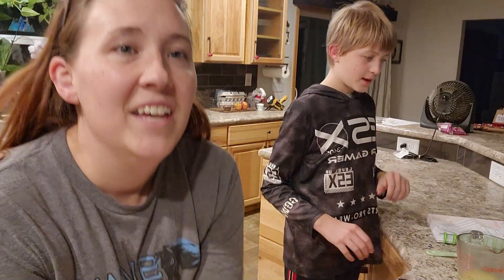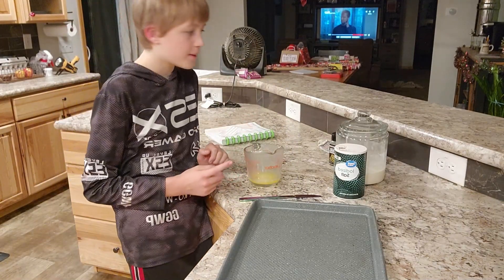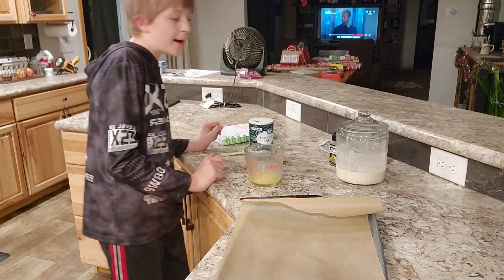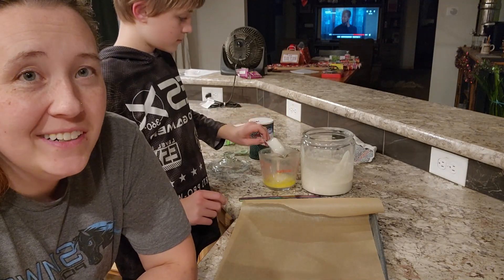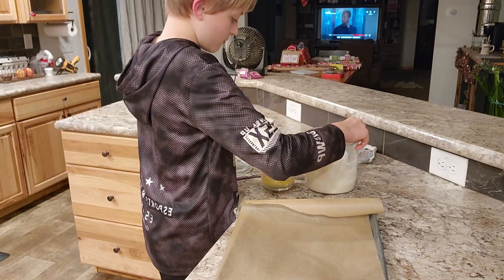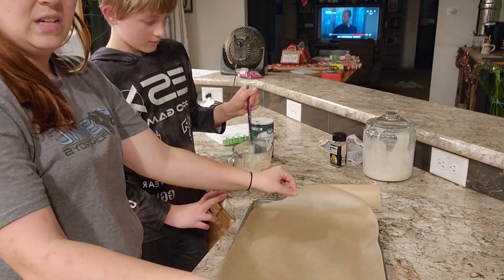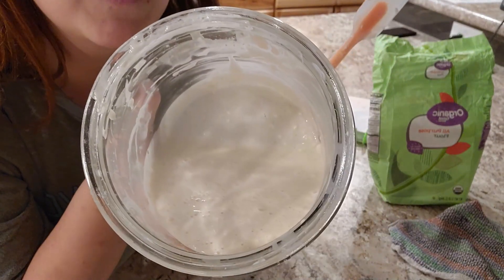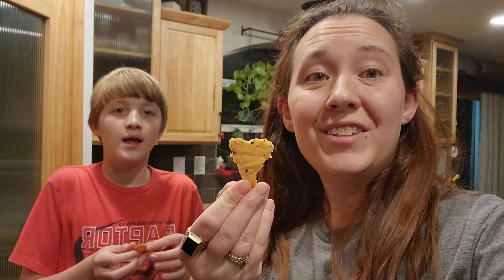4 Ingredient Sourdough Discard Crackers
Super simple sourdough discard cracker recipe that tastes like Cheese-Its!!